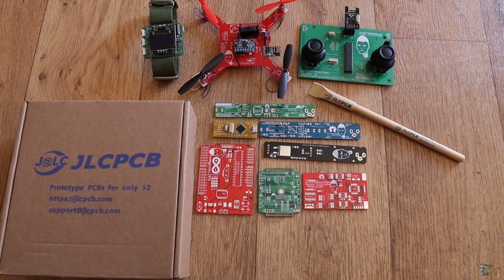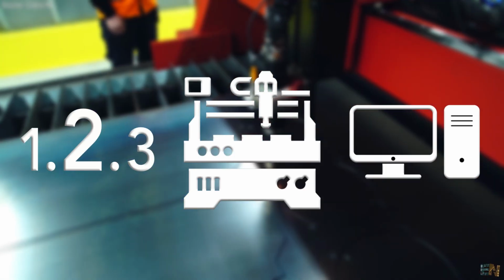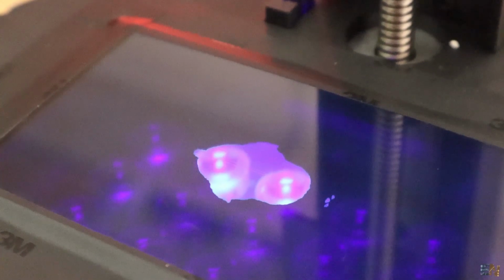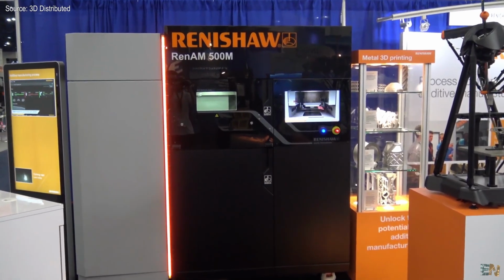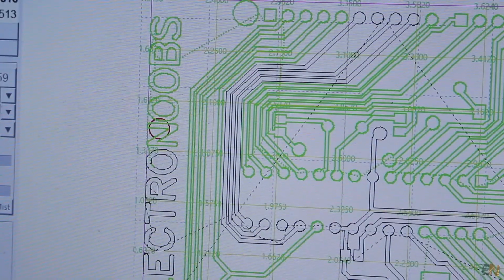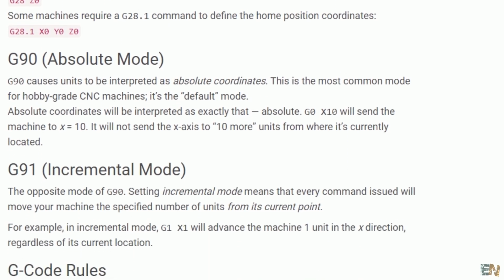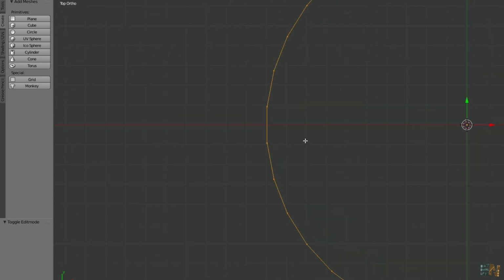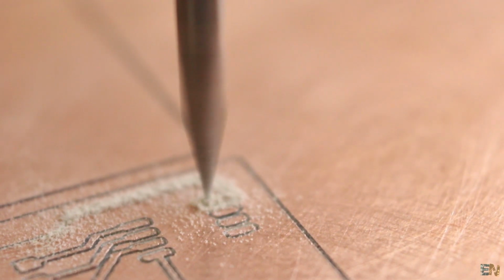Amazing CNC machines | What is and how a CNC machine works?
🔥I've selected a few types of CNC machines to talk about. I hope this will give you a more clear idea of what is a CNC machine. CNC changed the industry a lot!